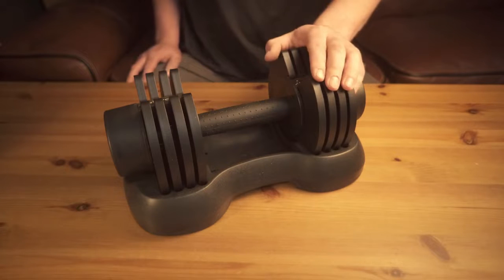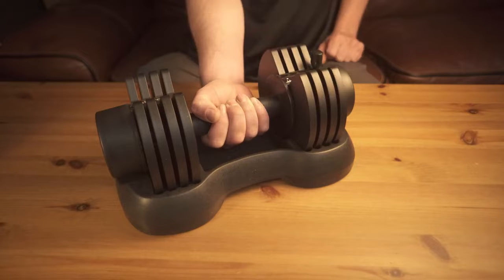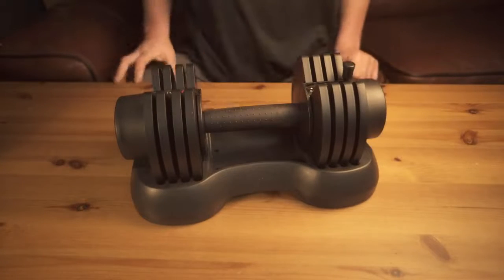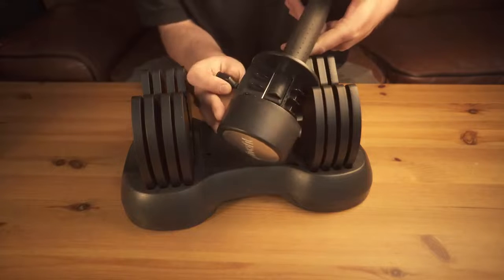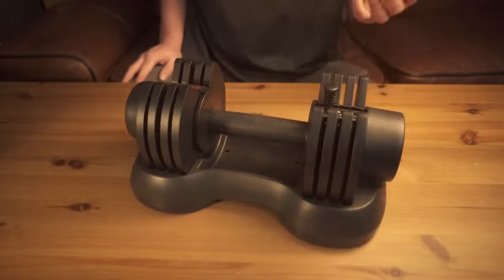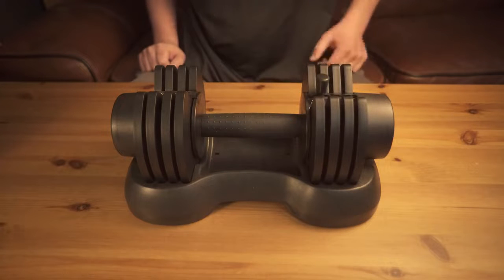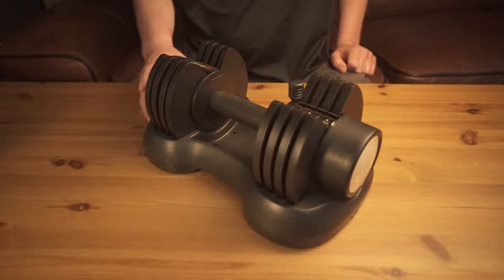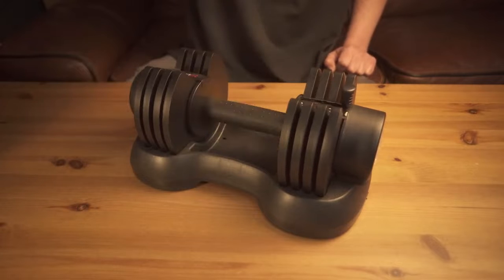Ativafit 27.5 lbs Adjustable Dumbbell Weights Home Use